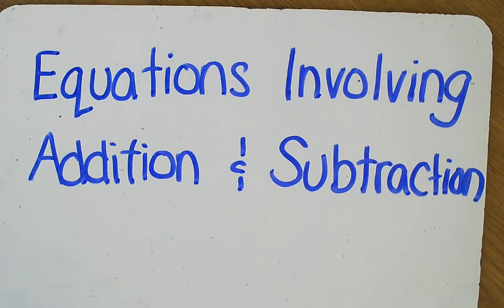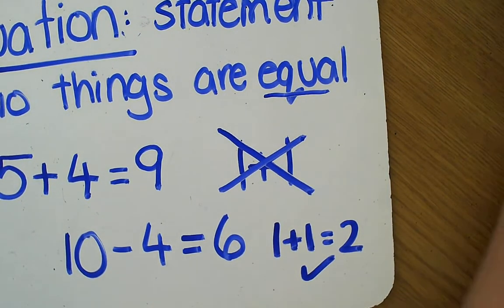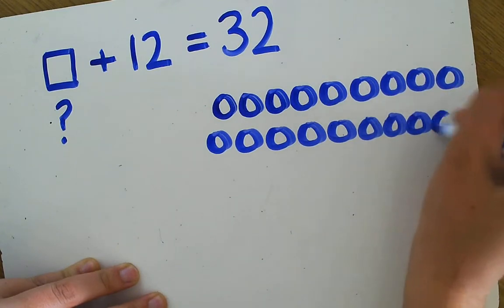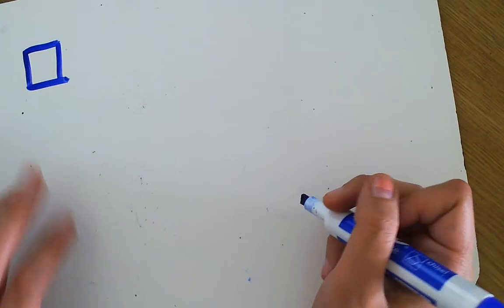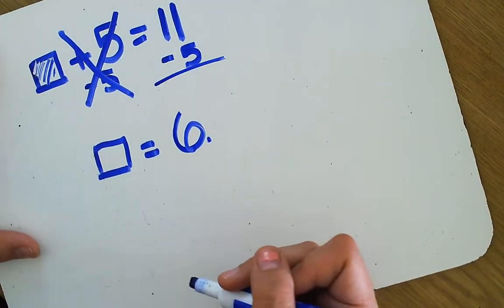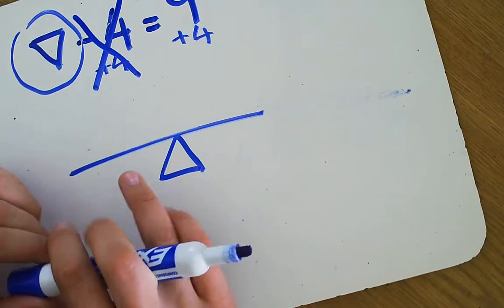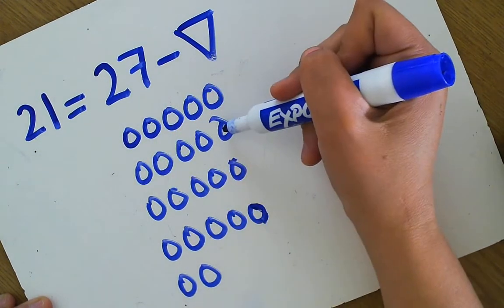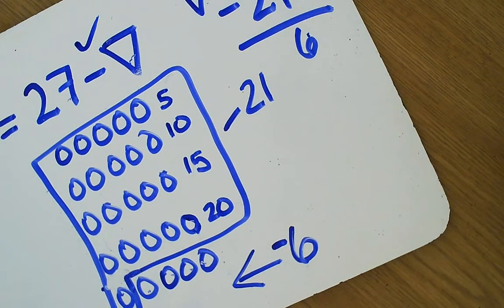Equations Involving Addition and Subtraction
Unit 1:  Patterns and Equations Grade 4 Alberta Math

Equation:  a mathematical statement that shows that two things are EQUAL